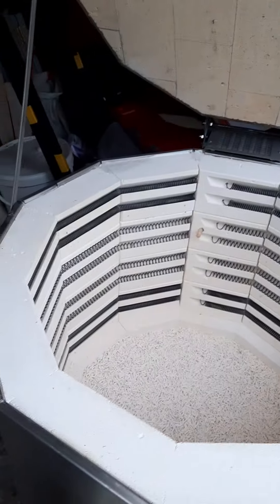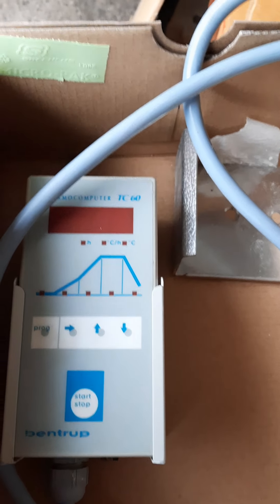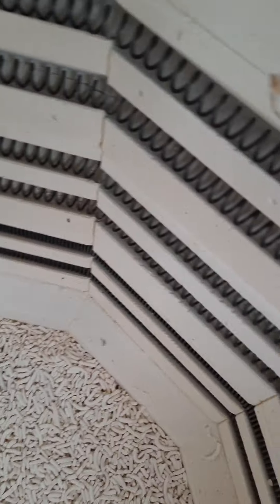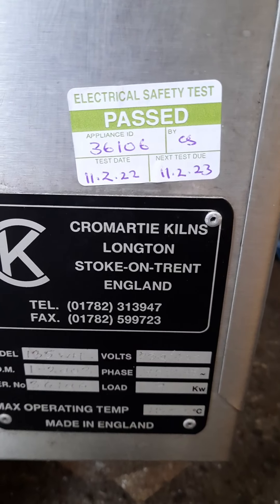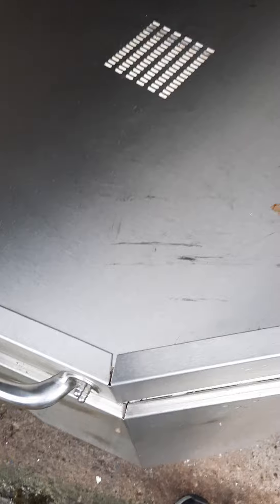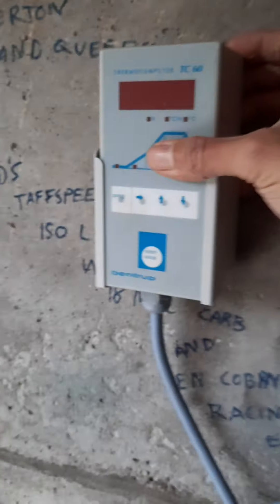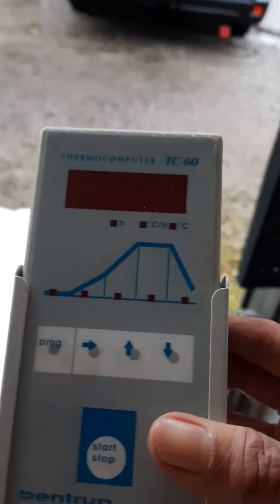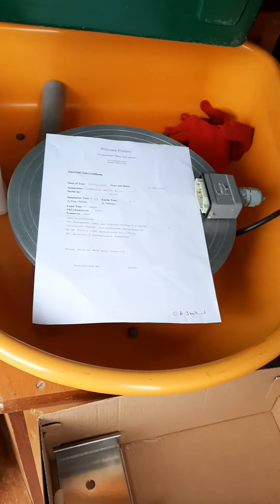fully Reconditioned Cromartie 135 workhorse kiln.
hello everyone.  here is my cromartie workhorse Electric Pottery Kiln which has been fully reconditioned, Checked and serviced by our kiln engineer.